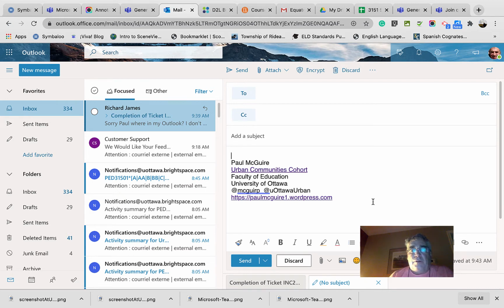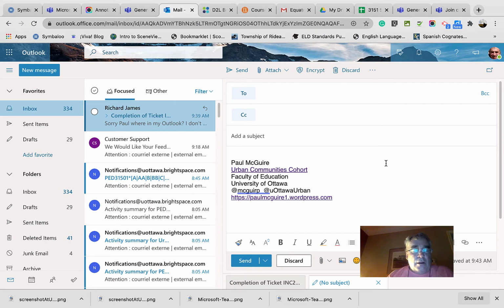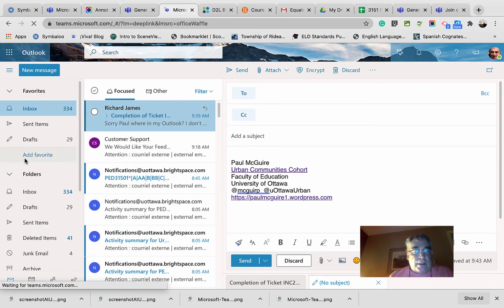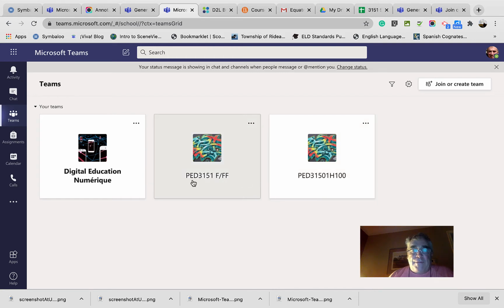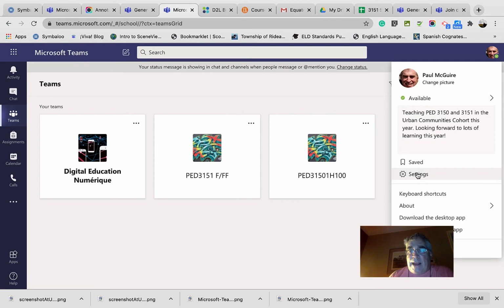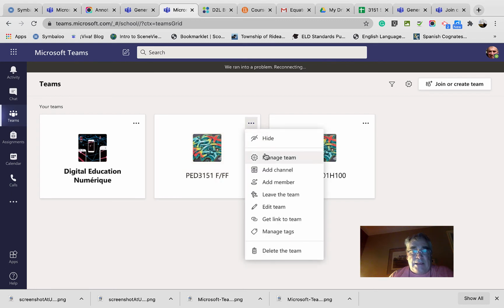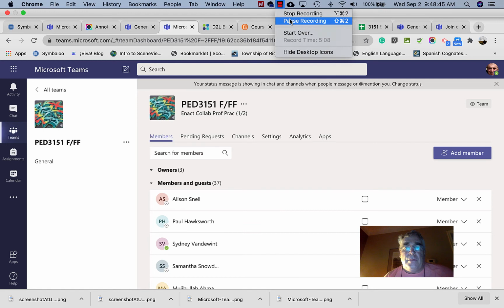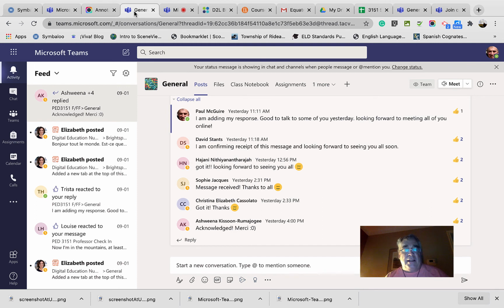TEAMS - how it works